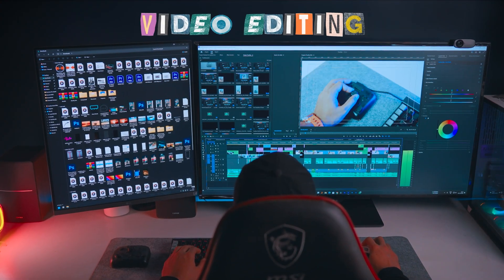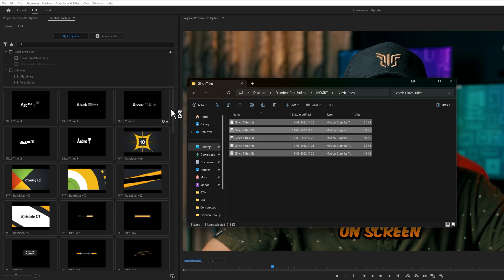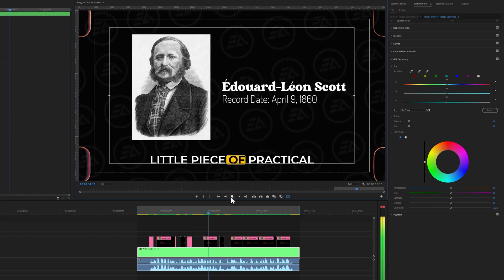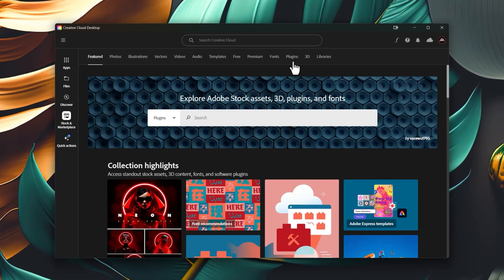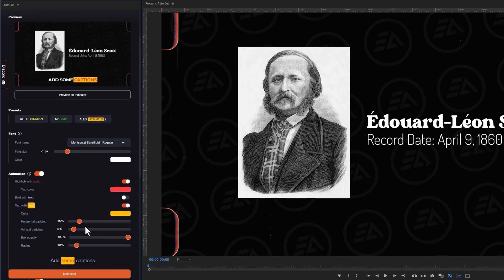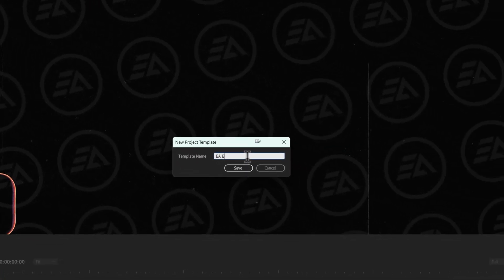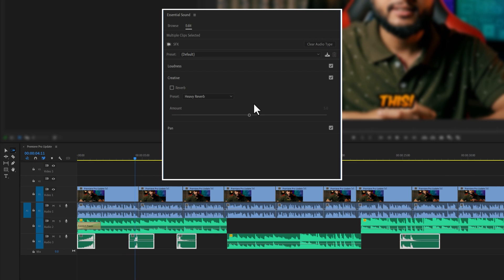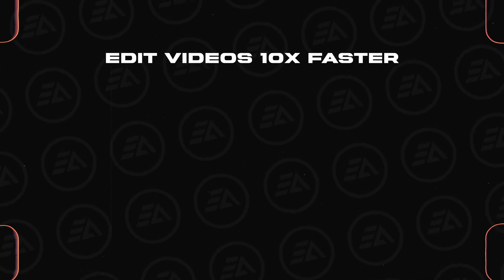Premiere Pro 2024 New Features Update: A Giveaway for Video Editors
In this video, I'm sharing the latest Premiere Pro 2024 update features with you! This update includes several new features that will make your video editing process easier and more streamlined.

00:00 - INTRO
00:29 - Delete Pauses
01:04 - Organize MOGRT
02:02 - Color Settings
02:34 - AI Voice Enhance
03:57 - AutoCut Giveaway
06:37 - Project Template
07:26 - Restore Missing Audio
07:57 - Auto Tag
08:31 -  More Features
09:39 - OUTRO